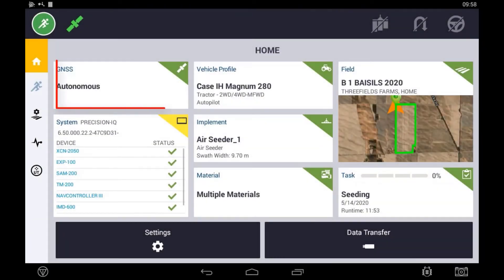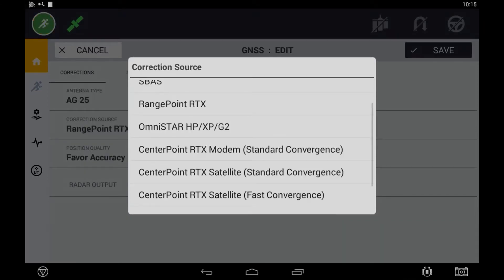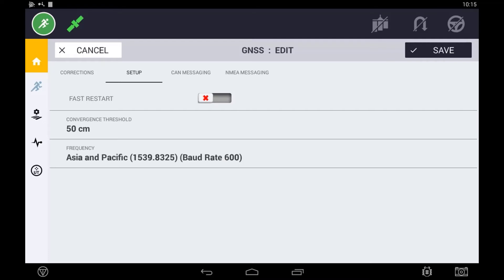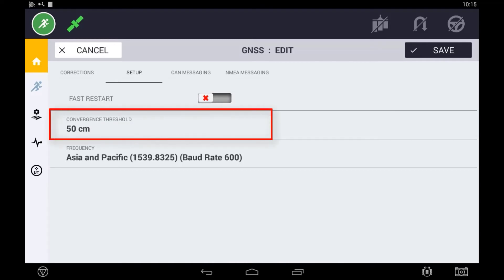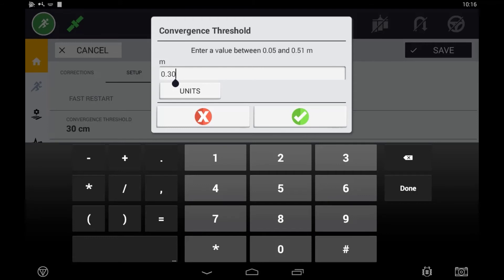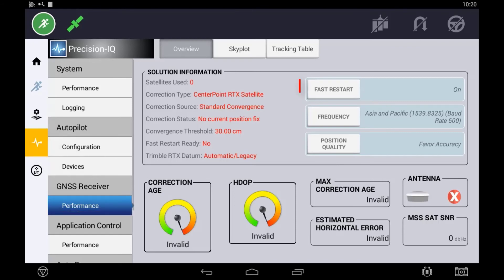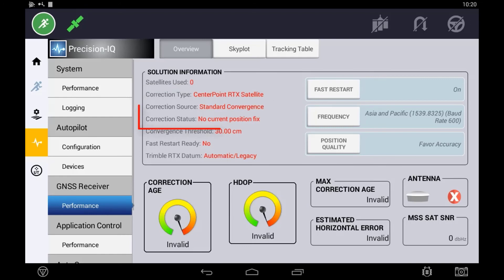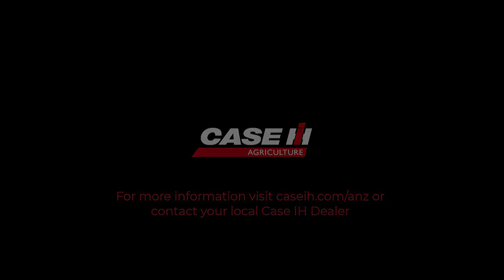RTX Setup in the XCN Display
In this brief tutorial video you will be guided through how to setup RTX corrections in the XCN Display using the Precision IQ App.